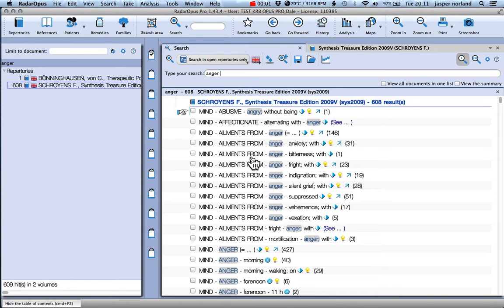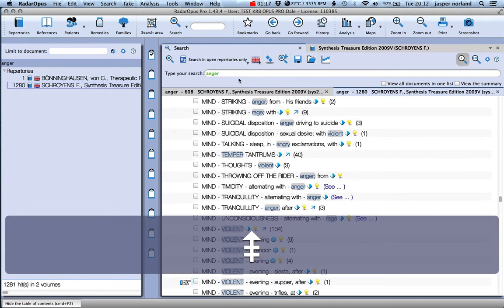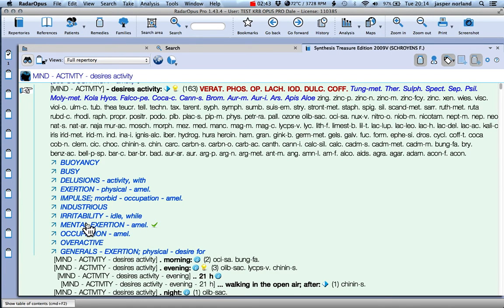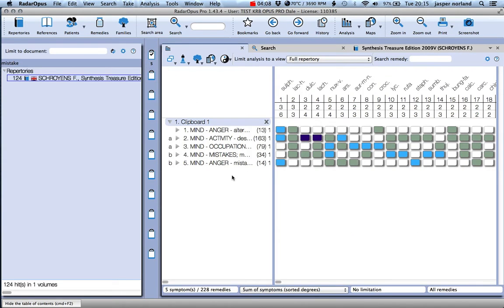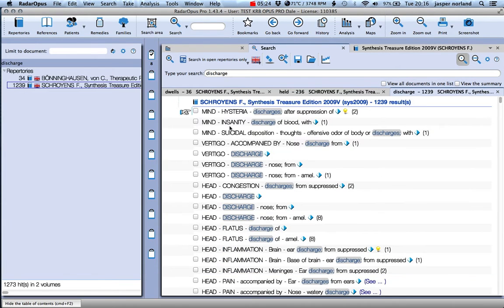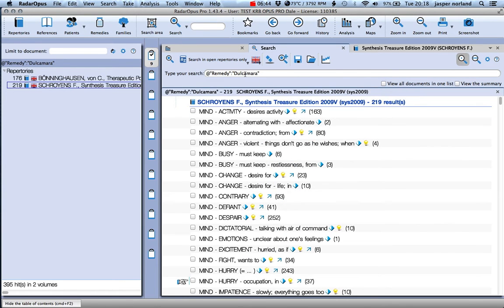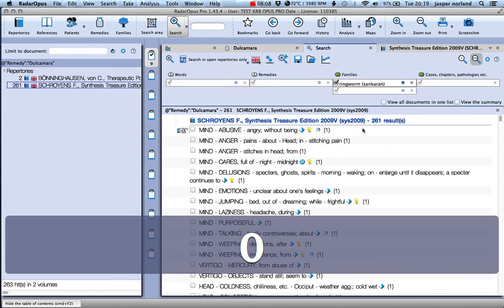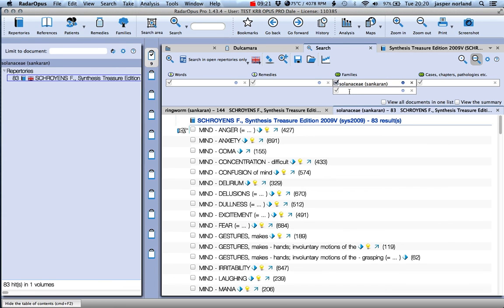Using the search function in Radar Opus